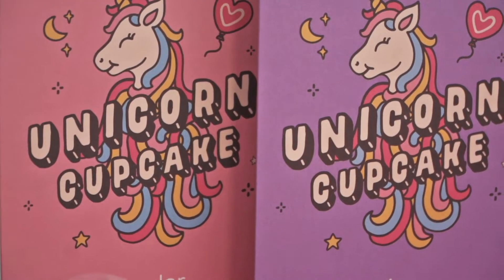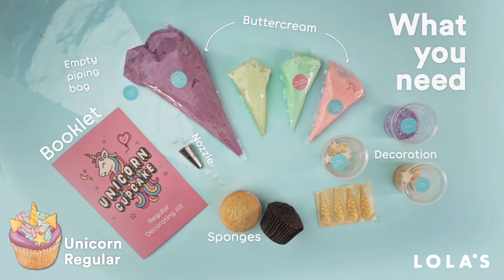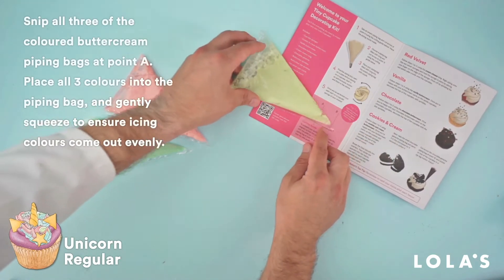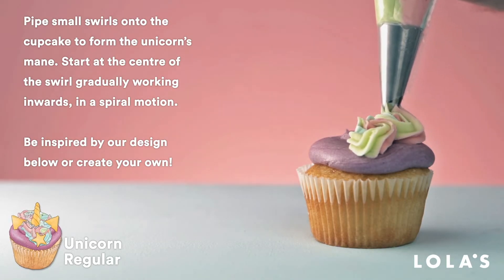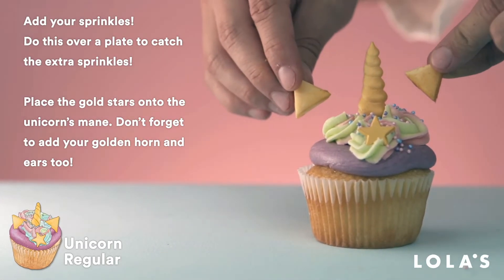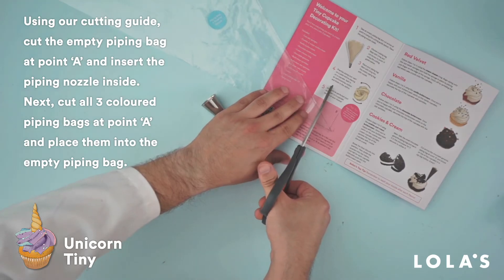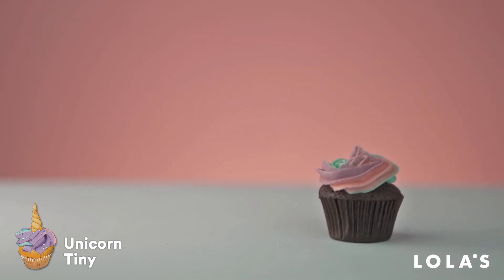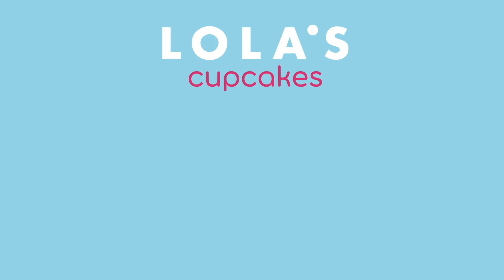How to decorate Unicorn Cupcakes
Want to create your own delicious set of Lola’s cupcakes? In this video you’ll learn how to create our iconic cupcakes with your very own buttercream and sprinkles. Follow our easy step-by-step video or get creative with your own design!

0:00 Start
0:18 What you need
0:32 Get ready
0:55 Icing
1:15 Decoration
1:36 TINY UNICORN
1:43 Get ready
2:00 Icing
2:11 Decoration